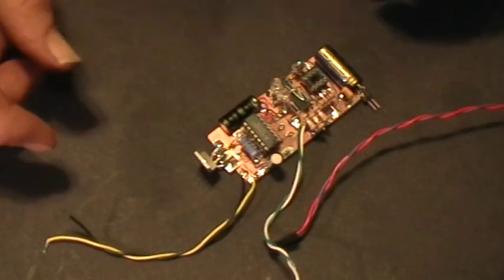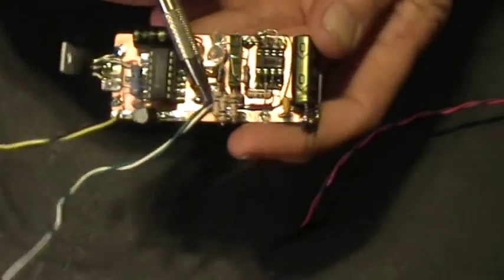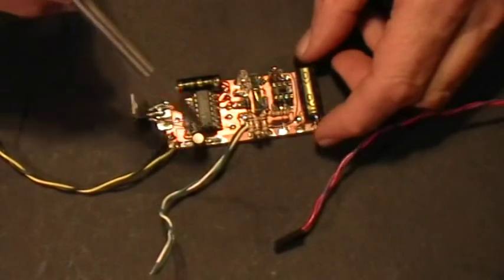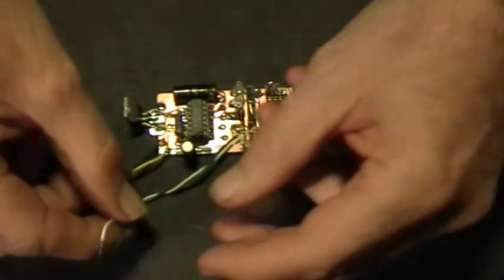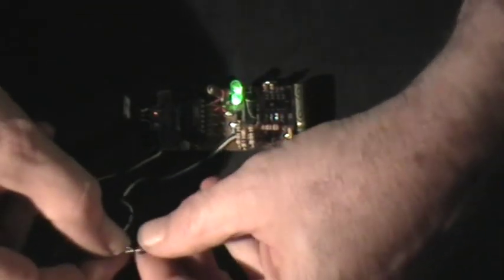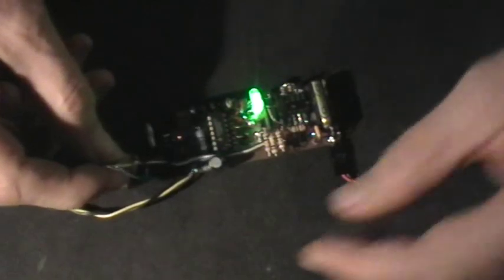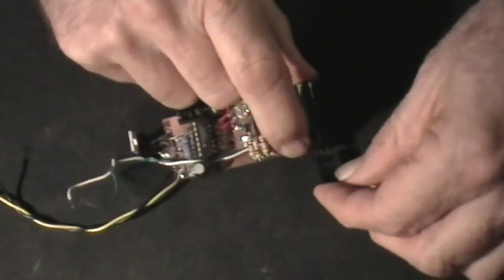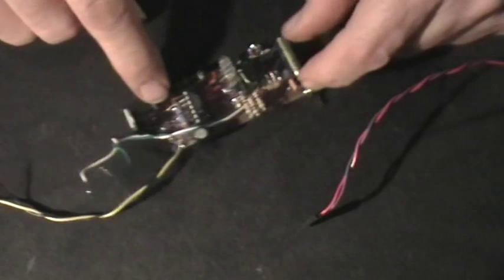Electric OU: TK-Akula 3V LED Test 1: Running on Capacitors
Here I am still testing the partially-completed Akula 3V Perpetual Flashlight circuit. I don't yet have the Dc-Dc converter MC34063 chip, so I am just testing portions of the circuit.
The LEDs run for some little time on just the charge in the capacitors. I used a 3300 uF cap instead of 2000 uF for the input reservoir/filter, so this adds to the time. The LEDs run on the 1000 uF capacitor when the coil wires are not shorted, and when they are shorted the 3300 uF cap runs the LEDs and charges the 1000 uF cap.
No doubt this behaviour will change once I have the 34063 in place.
Meanwhile it's pretty interesting. Let's imagine that Akula used a supercap of several Farads in the circuit somewhere. This would run the LEDs for quite some time, I think, and might give one the illusion of "perpetual" running.